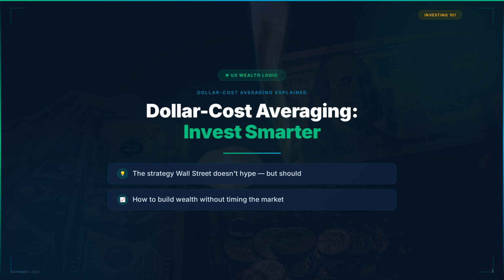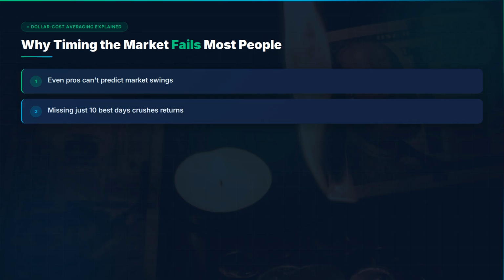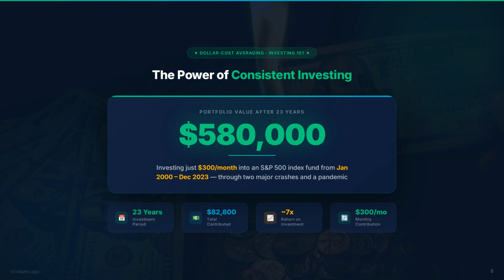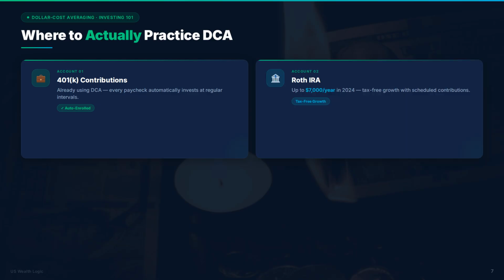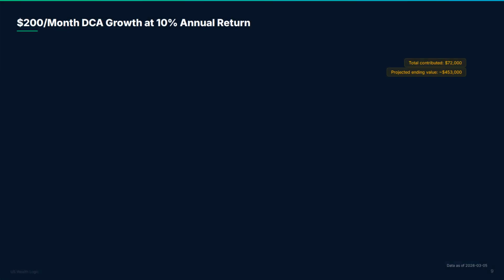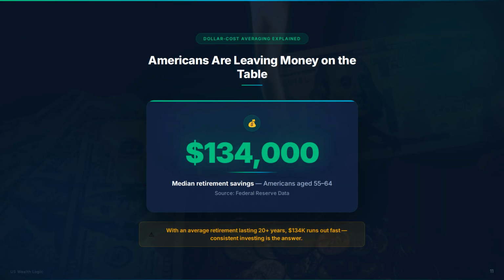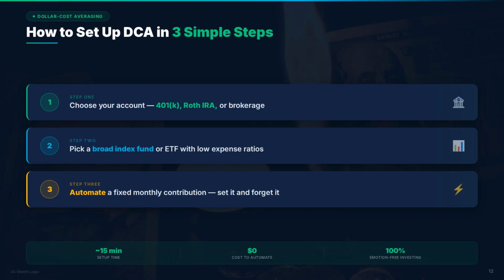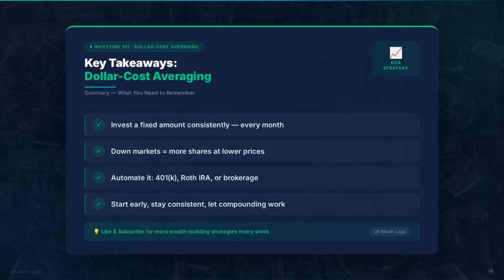You Could Make $612,000 by Never Timing the Market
How does dollar cost averaging work? Here's the answer.

Learn how dollar-cost averaging (DCA) can help you build wealth steadily — no matter what the stock market is doing. In this video, we break down exactly what DCA is, how it works with your 401(k) or Roth IRA, and why it's one of the most powerful strategies for everyday investors. We'll show you real numbers, historical data, and step-by-step guidance to help you invest with confidence. Consult a licensed professional.